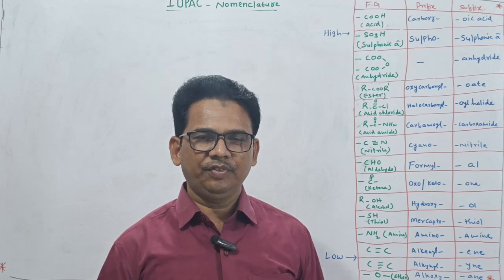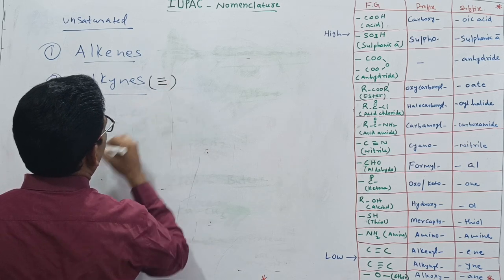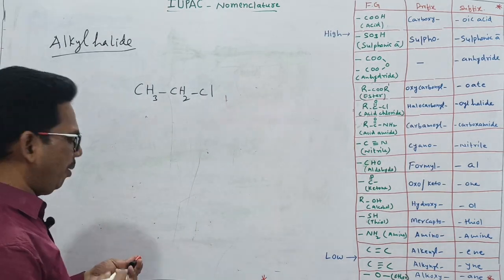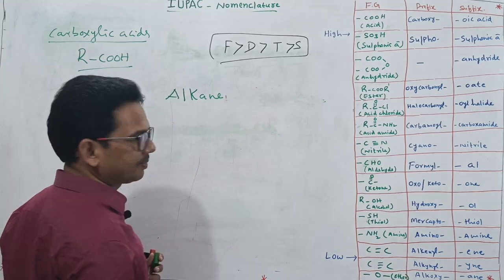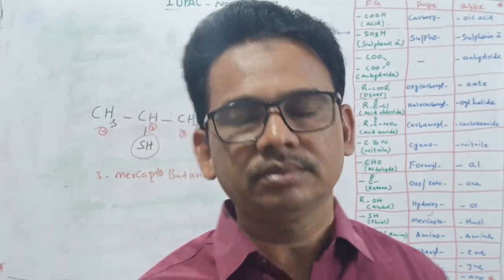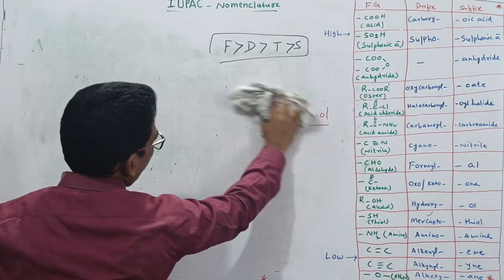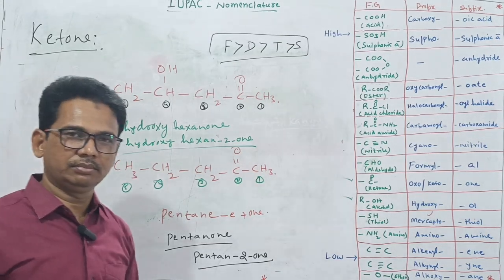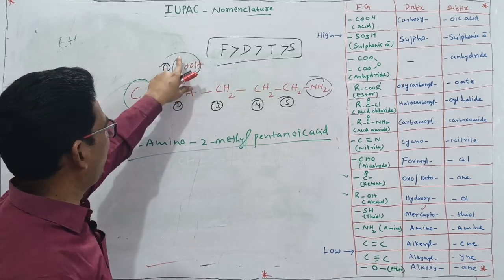“IUPAC Nomenclature Part 3: Naming Acids, Alcohols, Amines & More!” Mastering functional group